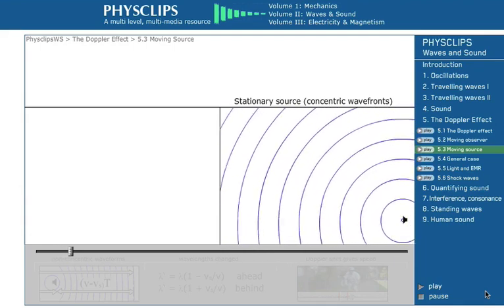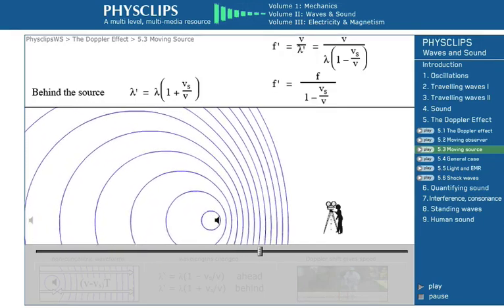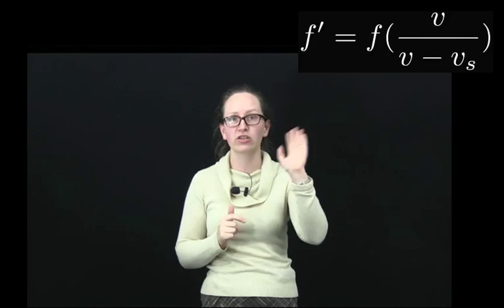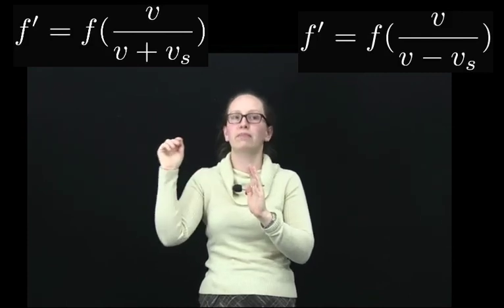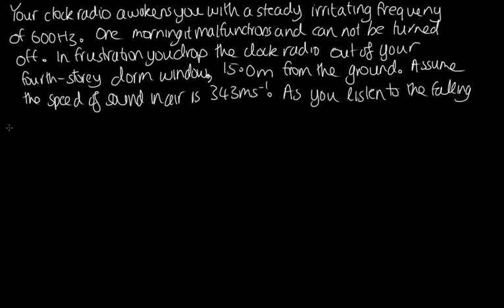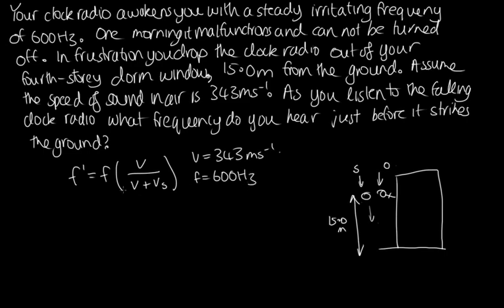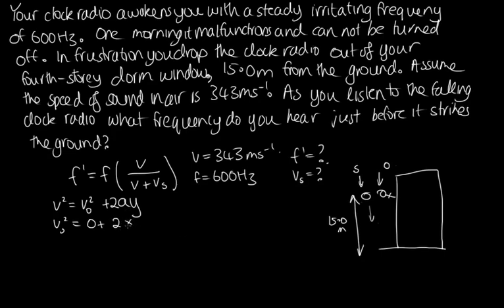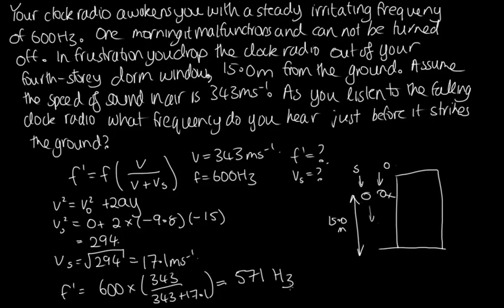Doppler effect: moving source